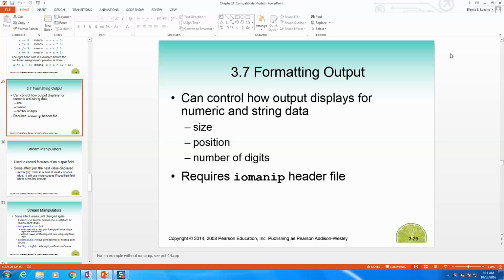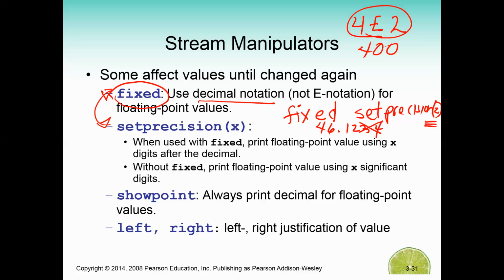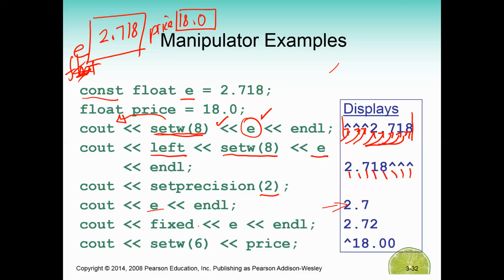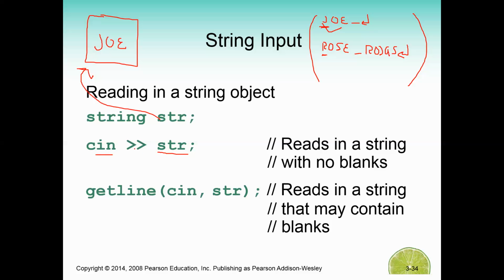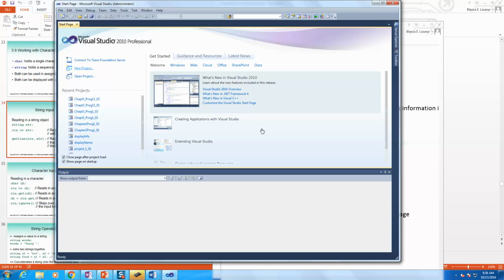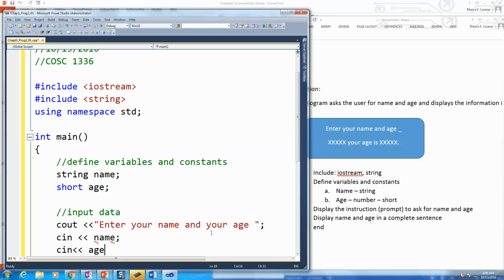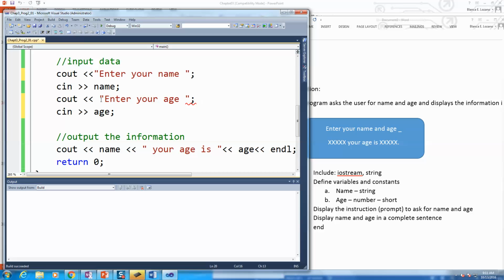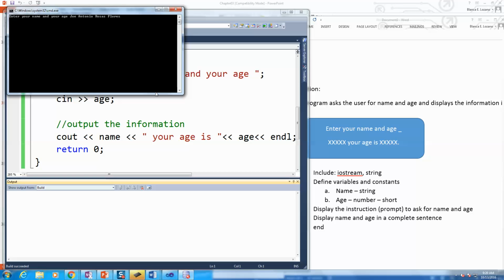Chapter 3 Lesson 3 10/13/2016 9:55:17 AM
formatting output and string manipulation